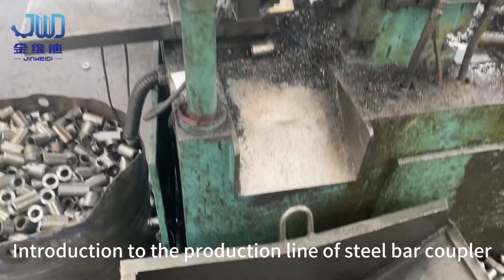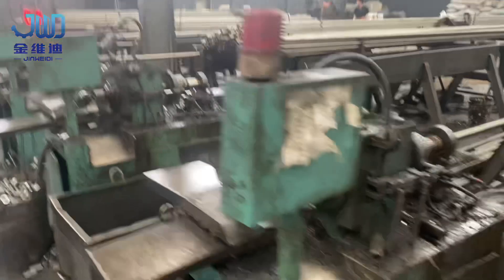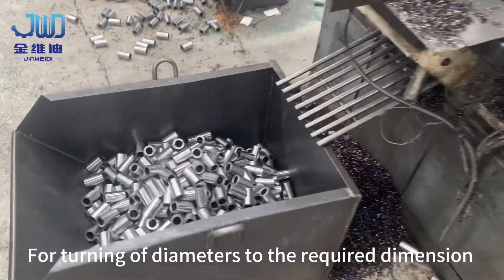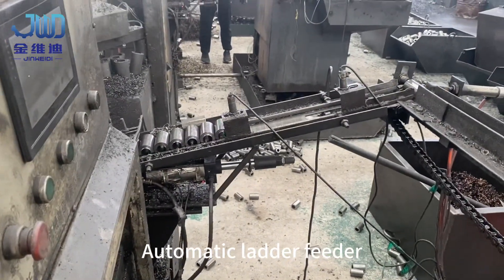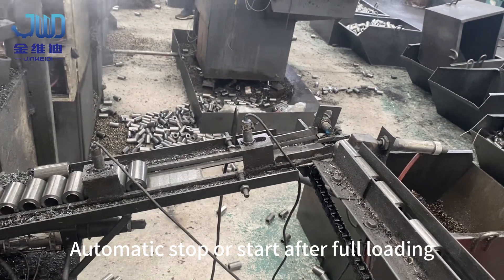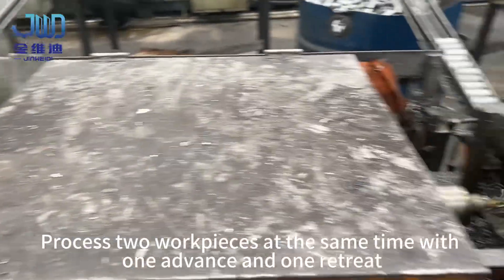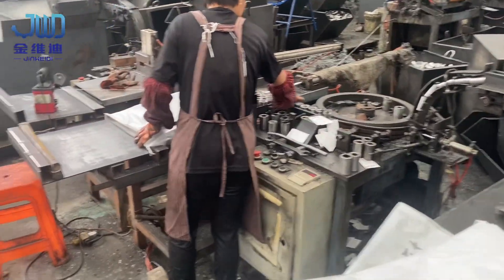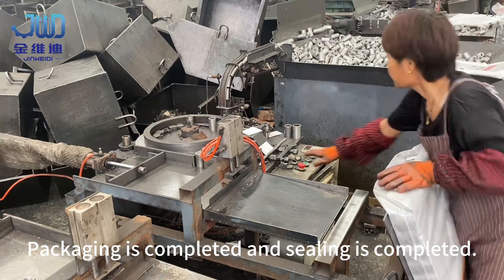How is the steel bar coupler produced in China?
Steel bar coupler production line
Internal thread tapping machine
Rebar Coupler
Steel Bar Stripping Machine
Steel Pipe Peeling Machine
Automatic assembly line rebar coupler
Automatic baling machine for rebar coupler